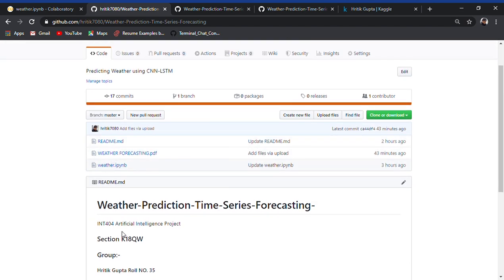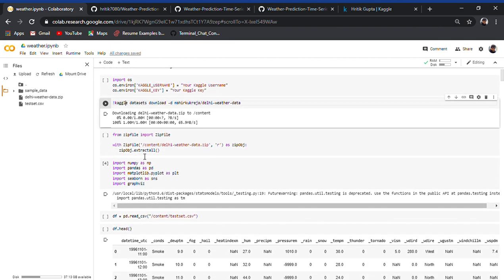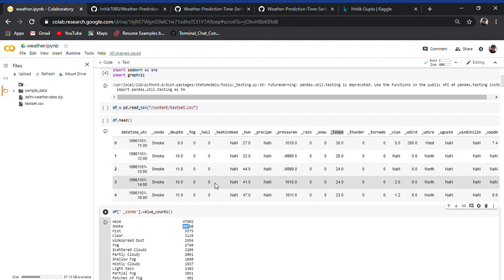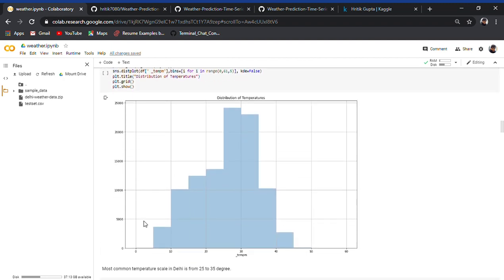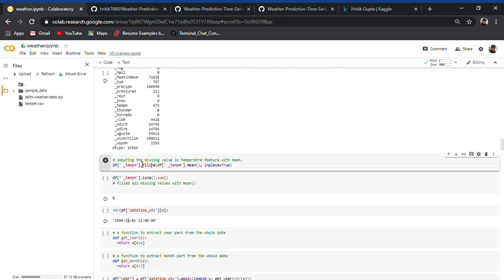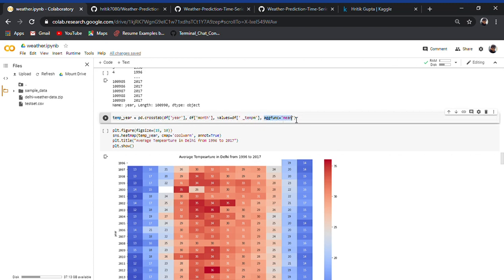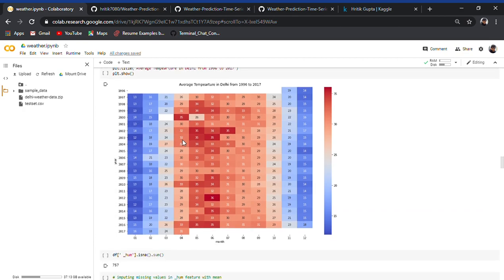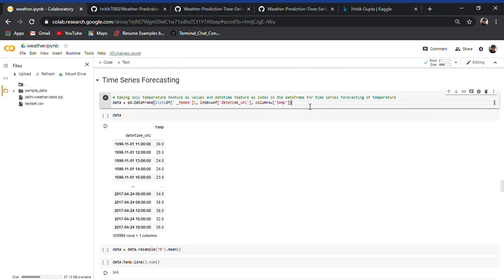Time Series Forecasting and Analysis of Delhi's Weather with Deep Learning | Part 1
This video contains the basic Exploratory Data Analysis of Delhi's Weather Data from 1996 to 2017. This is the part 1 of the whole project. The jupyter notebook is available in my Github Repository. Also the notebook and dataset are available on my kaggle.